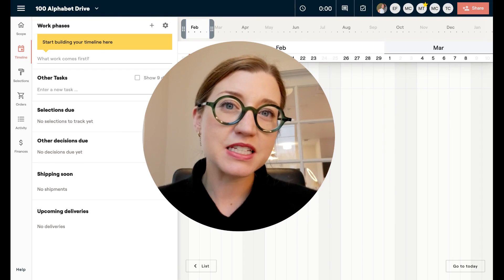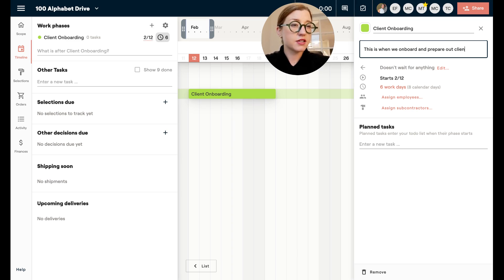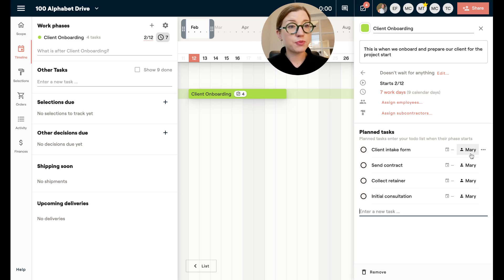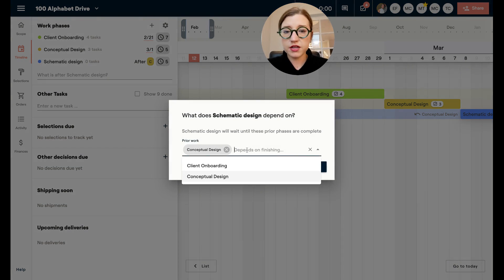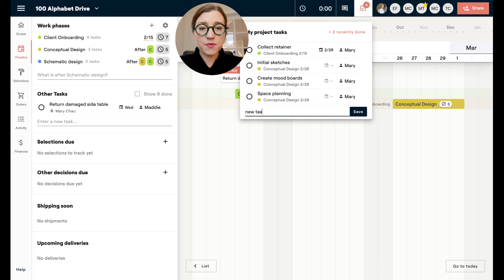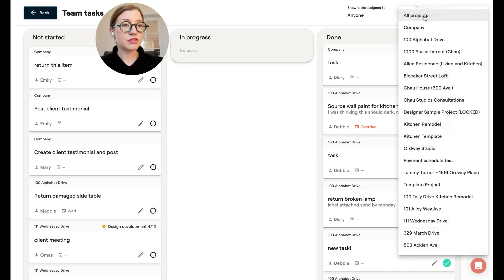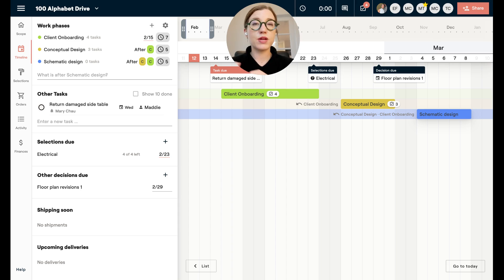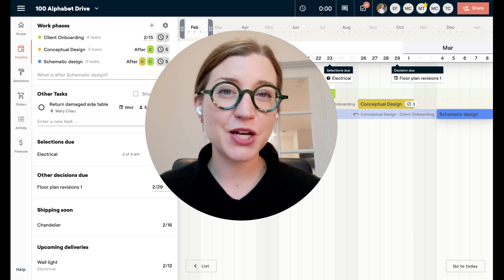Timeline and Tasks in Materio | Deep Dive Tutorial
Join Marybeth in this comprehensive guide to mastering timeline and task management within Materio, your next-level project management tool.

Discover how Materio stands out as a powerful alternative to Asana or Monday.com, offering unique project planning and execution capabilities.

From creating customizable timelines templates to managing detailed task assignments and dependencies, this tutorial covers everything you need to streamline your project workflows.

Learn how to:

- Set Up Custom Project Timelines: Navigate through Materio's intuitive interface to create dynamic timelines and work phases, ensuring every project milestone is clearly outlined and on track.

- Manage Tasks Effectively: Dive into the task management features that allow for detailed planning of every project phase, including client onboarding, design phases, and more. Assign tasks to team members or subcontractors, set due dates, and easily monitor progress.

- Utilize Plan Tasks for Repetitive Processes: Understand how to create and manage plan tasks that recur across projects, making your workflow more efficient and standardized.

- Leverage Templates for Future Projects: Save your meticulously designed project plans as templates for future use, reducing the time spent on project setup.

- Incorporate One-off Tasks Seamlessly: Discover how to add and manage one-off tasks that arise during the project, ensuring nothing falls through the cracks.

- Monitor and Adjust Task Assignments: Learn how to assign tasks, set reminders, and update task statuses to keep your project on schedule.

Track product shipments and Deliveries: Explore Materio's capabilities in managing selections due and tracking shipping updates, ensuring you're always informed about critical project components.

Whether you're managing full home remodels, kitchen designs, or any project in between, Materio offers the flexibility and control needed to deliver exceptional results. By the end of this tutorial, you'll see how Materio can replace traditional project management tools like Asana or Monday.com with its comprehensive, user-friendly features.

Perfect for project managers, design teams, and anyone looking to streamline their project management process, this tutorial provides the insights and best practices to make the most out of Materio. Don't miss out on discovering how to enhance your project management approach with Materio's timeline and task management features.

00:00 Introduction
00:20 Setting up a timeline
01:35 Work Phase editing
02:50 Planned Tasks
05:00 Dependencies
06:00 Timeline or Schedule Templates
06:30 One-off tasks in a project
07:50 Tasks in Materio
10:00 Product deliveries and due dates on the timeline
11:00 Tracking deliveries in a Purchase Order